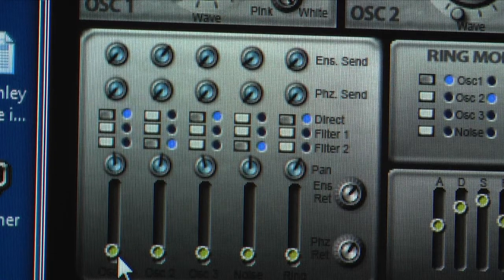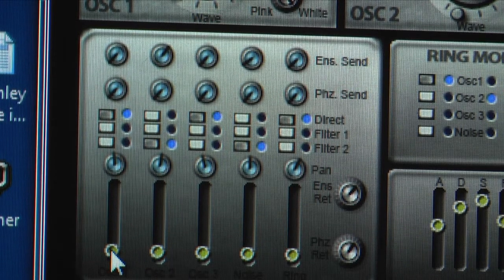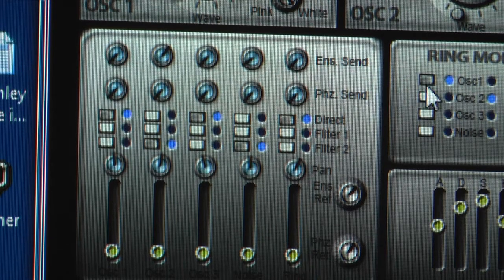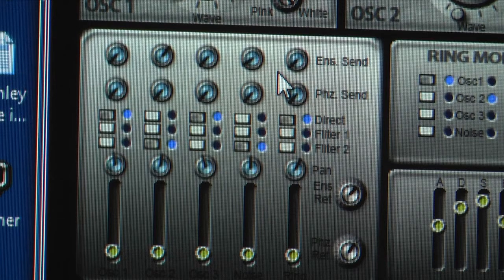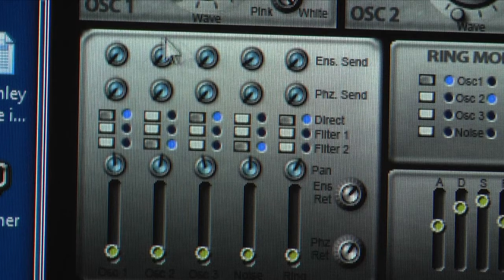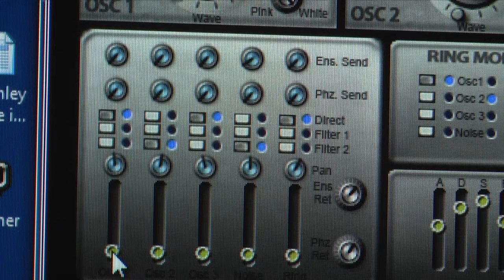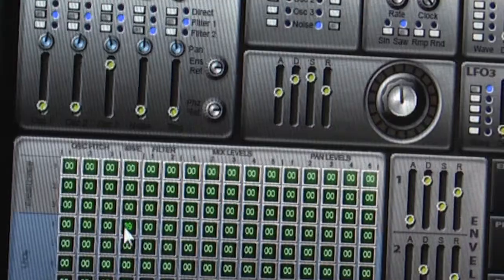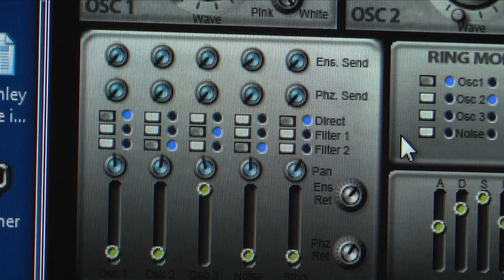YAVA3 Basic Mixer Control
The third in a series of Videos highlighting Features of The soon to be released YAVA3